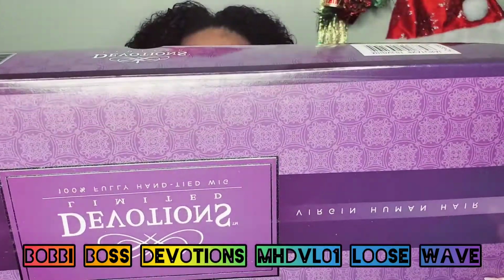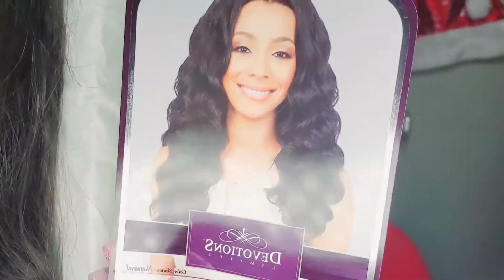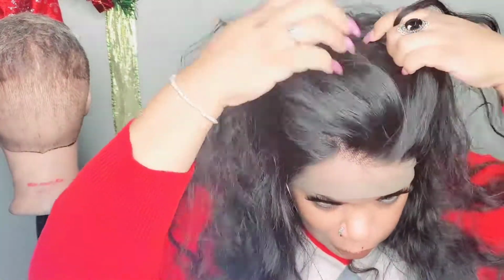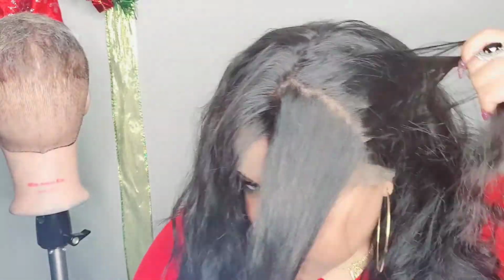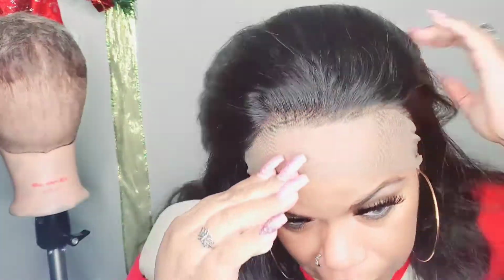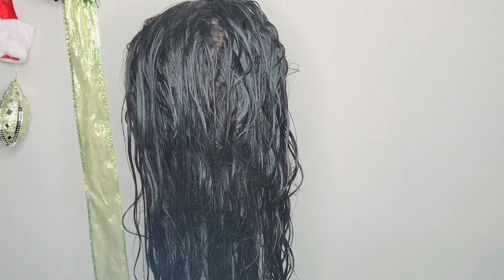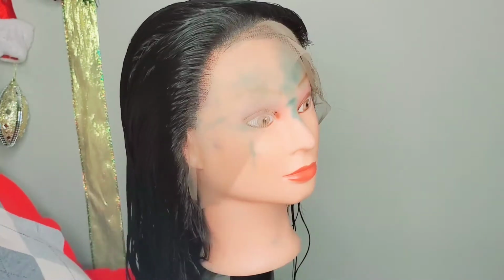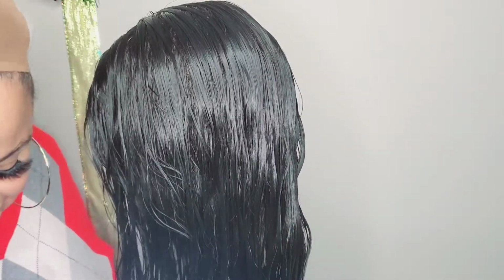BOBBI BOSS MHDVL01 🙌🏾🔥🔥 FULL LACE Human Hair wig 👩🏽‍🎤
Full Lace
Bobbi Boss Devotions Limited 100% Unprocessed Virgin Remi Human Hair Full Lace Wig - MHDVL01 LOOSE WAVE
COLOR SHOWN NATURAL
MATERIAL: 100% Unprocessed Natural Virgin Remi Human Hair
TYPE: Full Lace Wig
LENGTH: Long
HEAT SAFE: Yes
100% Unprocessed Virgin Human Hair
100% Fully Hand-Tied from base to finish
Freedom to part in any direction for most natural loS
Uni-directional cuticles for natural, refined movement
Coloring & BleachingBobbi Boss® Lace Front Wigs give you the most natural hairline with an ear-to-ear lace finish. Each hair strand on the lace is individually hand-knotted, allowing the look and movement of natural hair in a wide spectrum of dazzling colors and elegant styles.
 Washing & Care
Brush hair in sections (bottom, middle, top) from top to bottom with a wide tooth comb. Do not over brush; cut off excess tangles as desired.
Gently wash the hair in lukewarm water.Rinse
sold water and shake off excessive water. (Do not wring hair
Air dry the hair. Do not use a blow dryer to dry the hair.

Style as desired. You may use a curling iron.